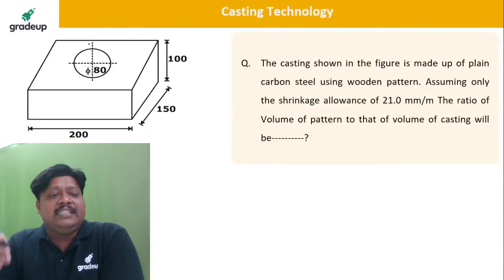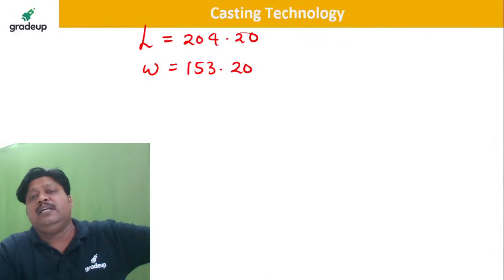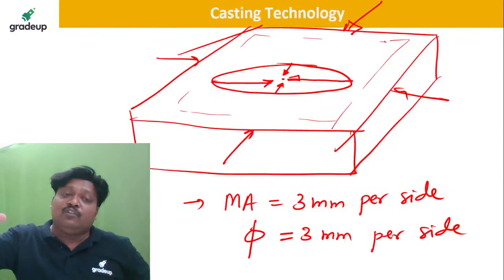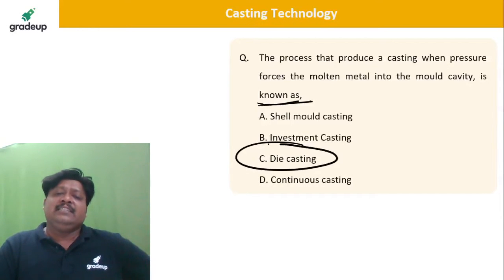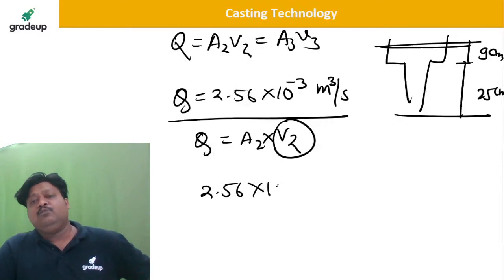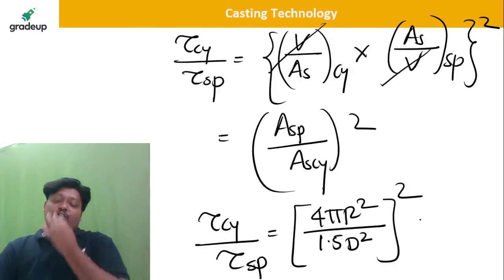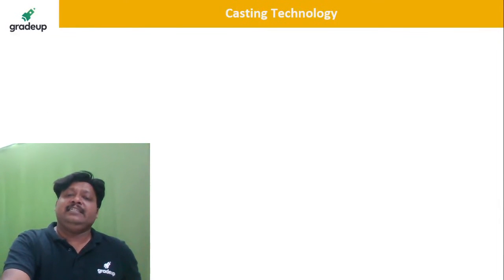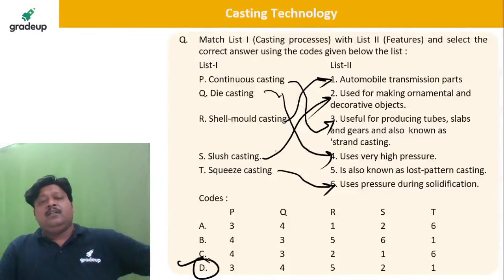Casting Technology | Production Engineering | Unlock GATE ME 2021 | By Onkar Sir | Gradeup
In today's Live Class on Casting Technology in Production Engineering, for ESE and GATE 2021, Onkar Sir, will cover all the important topics and solve some very important practice questions. Watch the class to clear your concepts on the topic Production Engineering.